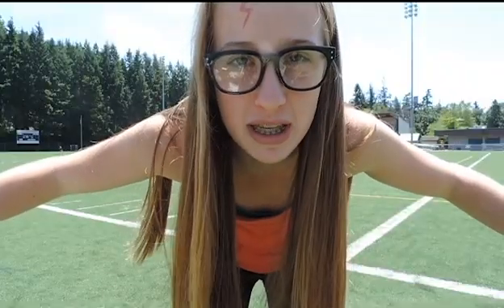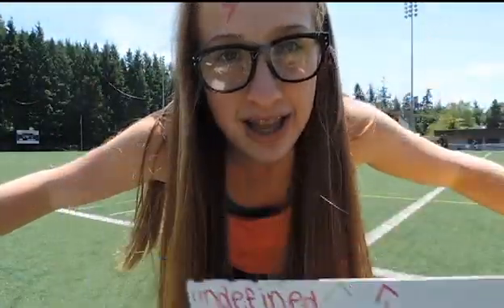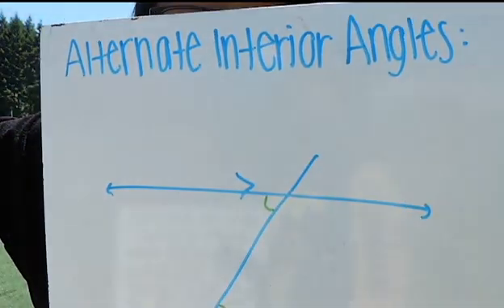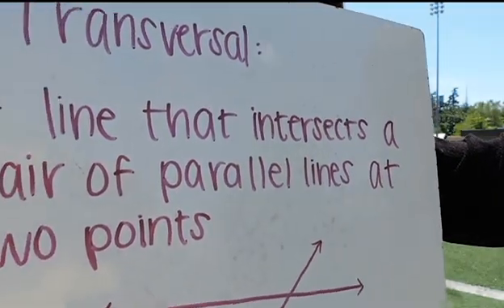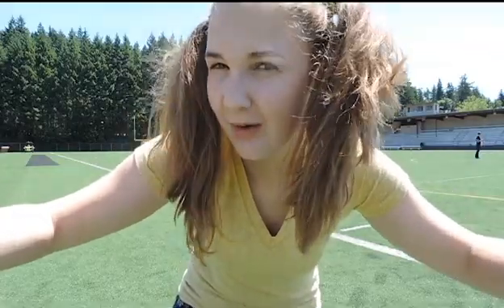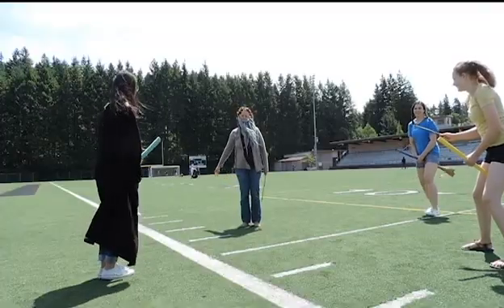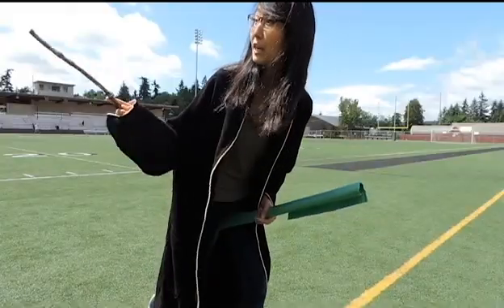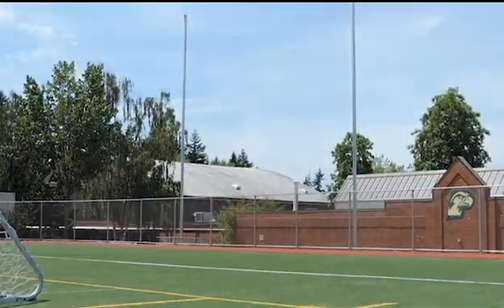Quidditch Angle Relationships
Explaining the rules of angle relationships, Harry Potter style.